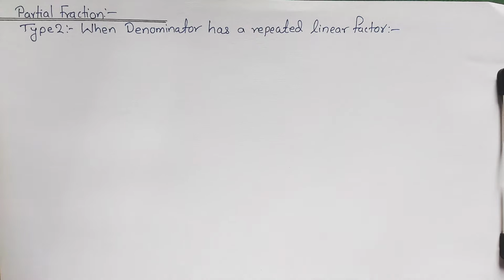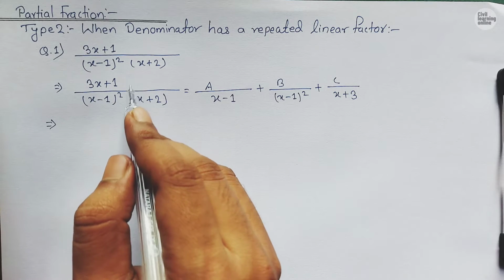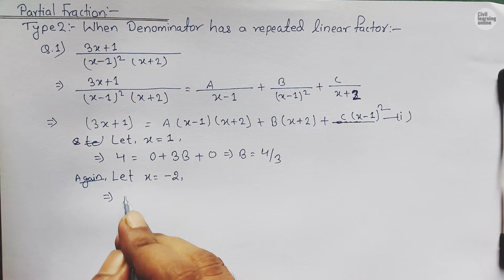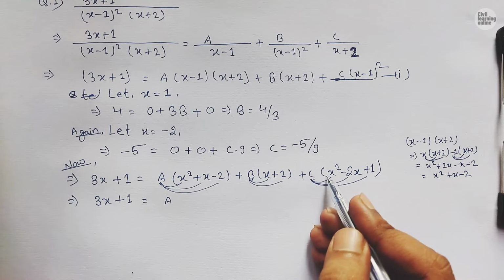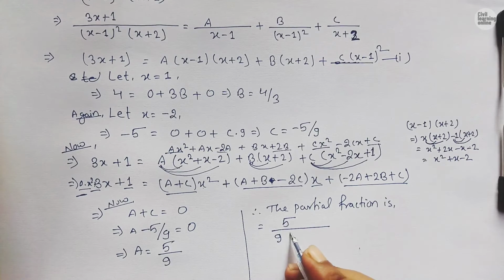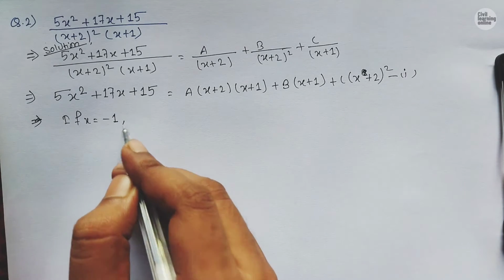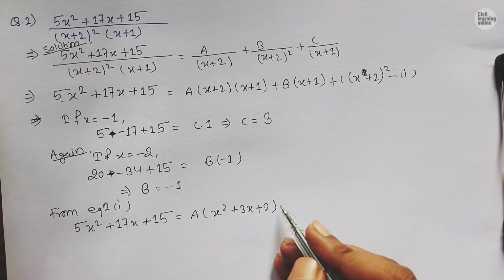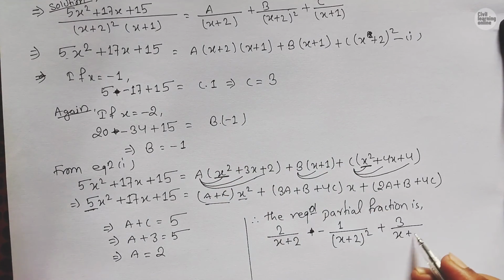Partial Fraction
Welcome to our in-depth tutorial on partial fractions! In this video, we'll demystify the process of breaking down complex fractions into simpler components, making it easier to solve integrals and perform algebraic manipulations.

Topics covered in this video:
Solving integrals with partial fractions
Real-world examples and applications
0:00 Intro
1:06 problem 1
10:30 Problem 2
partial fractions, partial fraction decomposition, improper fractions, linear factors, quadratic factors, solving integrals, algebraic manipulations, math tutorial, step-by-step guide, beginner-friendly, real-world examples, mathematics, calculus, integrals, math help, education